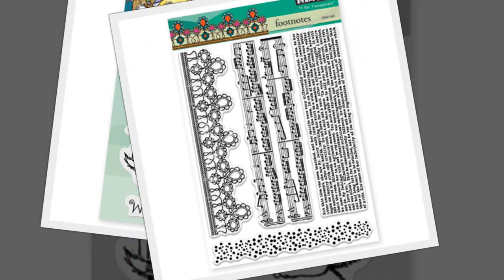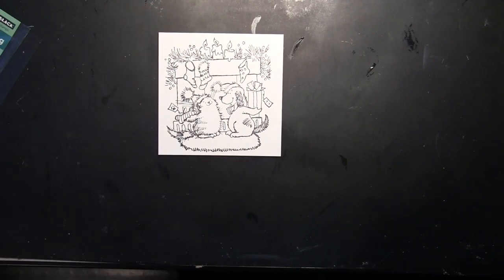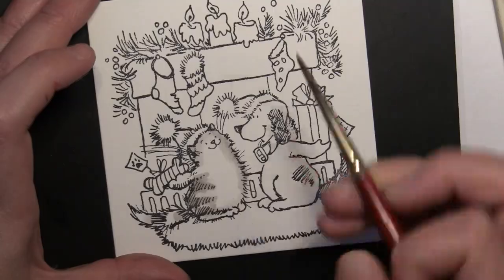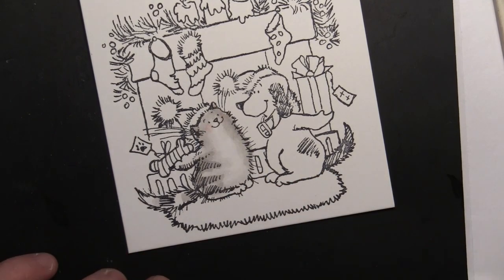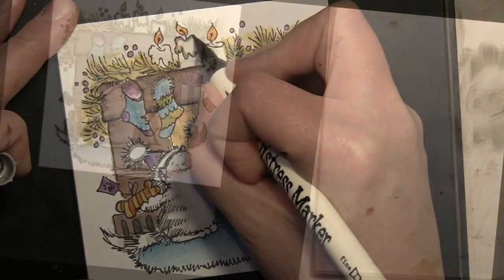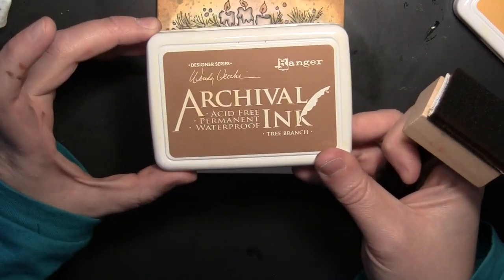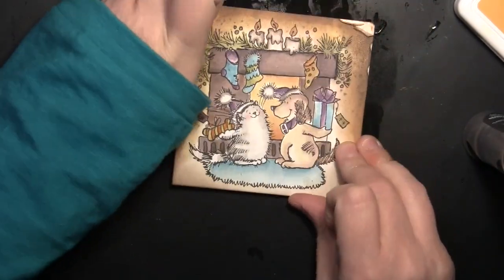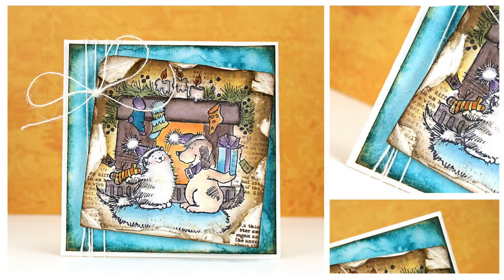Virginia's View Guest Designer: Art Square Distressing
Subscribe and leave a comment and like the Penny Black Facebook page and leave a comment that Virginia's View sent ya for a chance to win $25 gift card for the Penny Black online store.